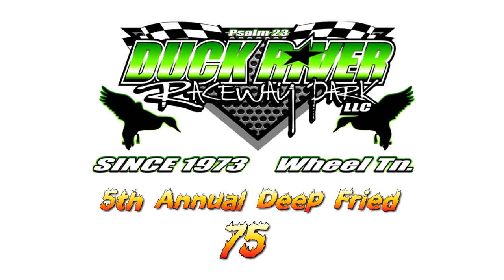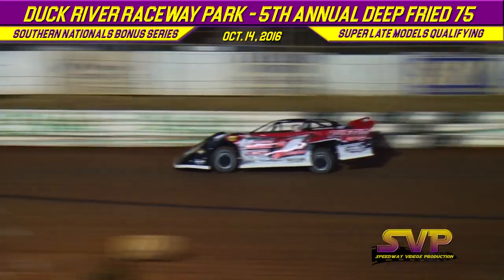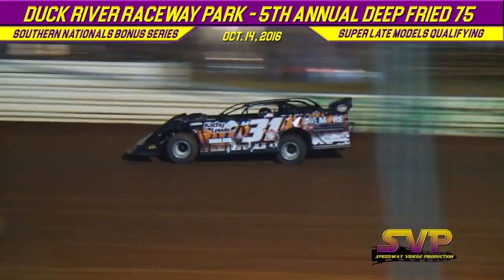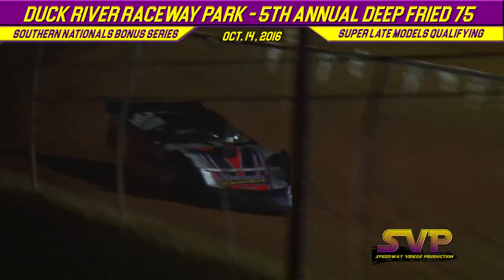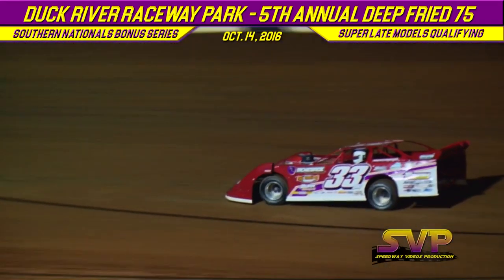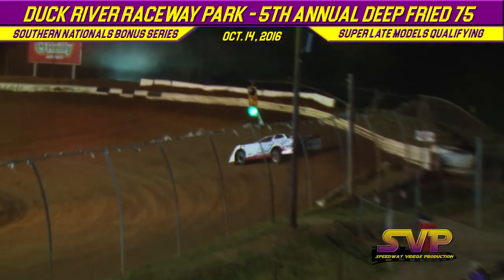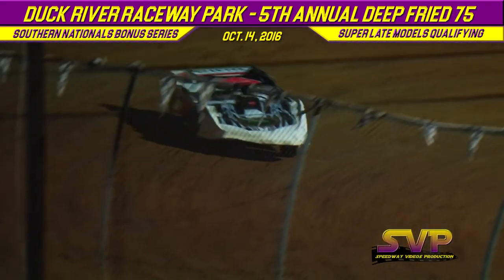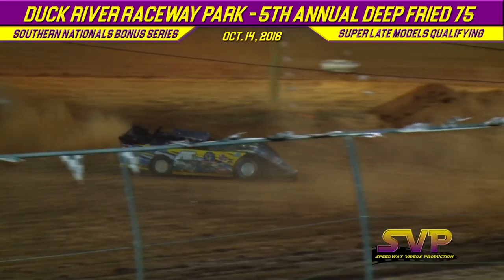Duck River Raceway Park | SNBS QUALIFYING | 0ct 14 , 2016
5th Annual Deep Fried 75 | Super Late Model Qualifying